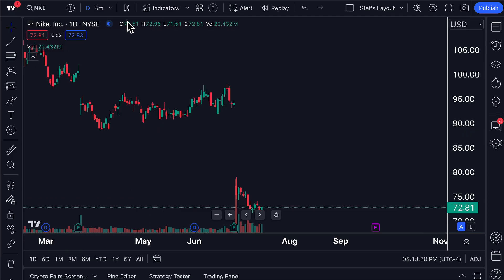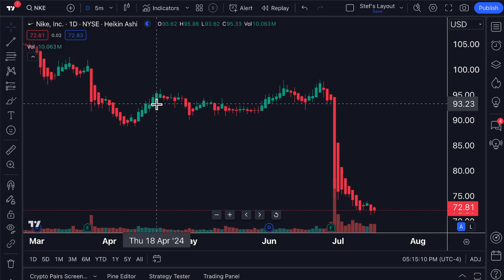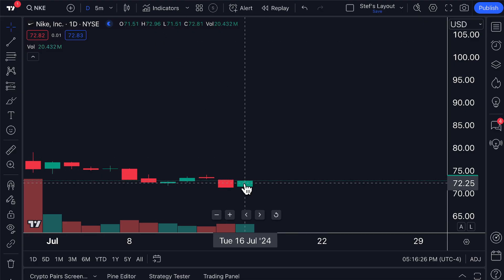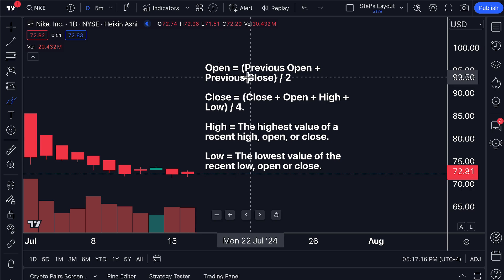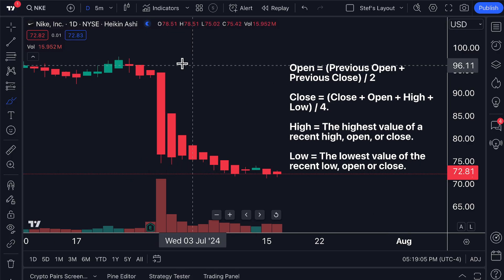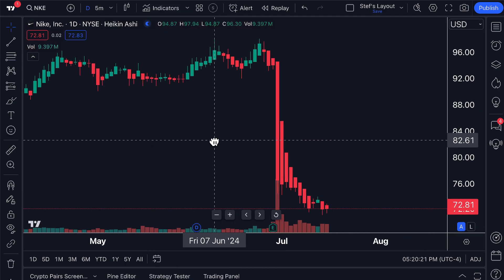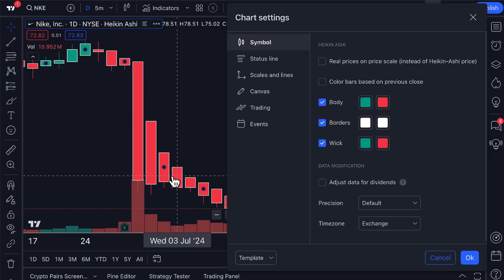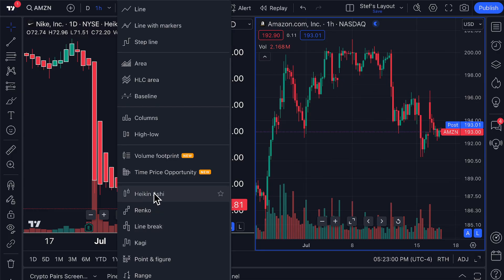Heikin Ashi Charts on TradingView: Tutorial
Welcome to our Heikin Ashi Charts tutorial on TradingView! In this video, we dive deep into understanding Heikin Ashi candlesticks, a unique charting technique that offers a clearer depiction of trends and reversals in the market by showcasing each candle/bar as an average price rather than the literal price.

Here's the exact formula for each candle construction:

Open = (Previous Open + Previous Close) / 2.
In regular candles, the open level is at the close of the previous candle (if there is no gap in the market). In Heikin Ashi, a new candlestick opens at the middle level, between the opening and closing of the previous one.
Close = (Close + Open + High + Low) / 4.
Average value between low, high, open and close of the current candle.
High = The highest value of a recent high, open, or close.
Low = The lowest value of the recent low, open or close.